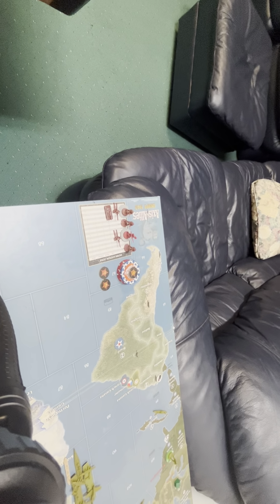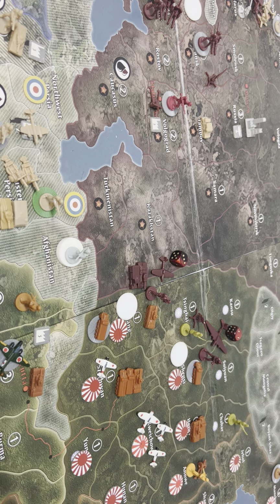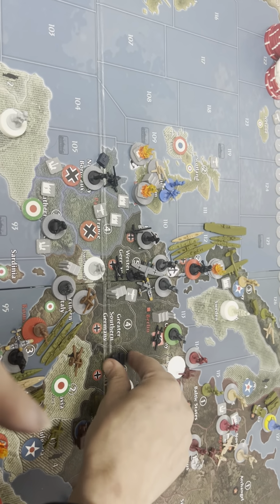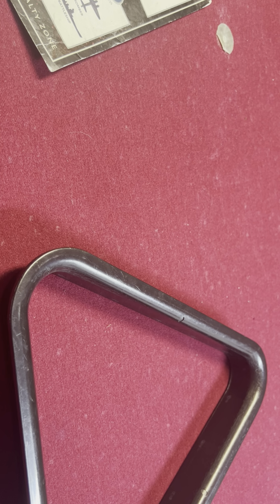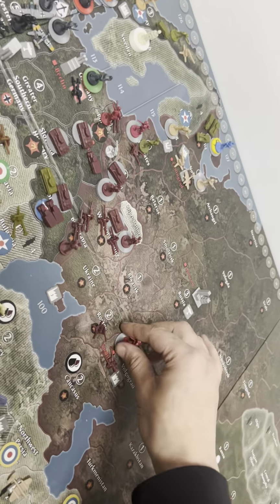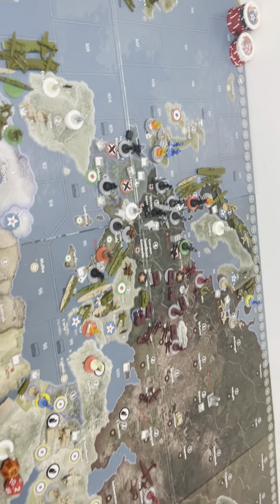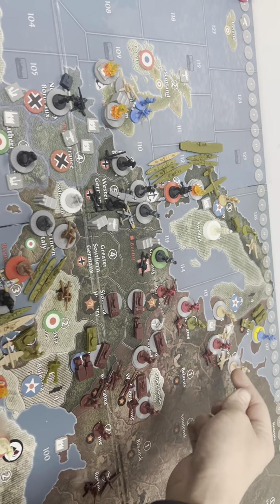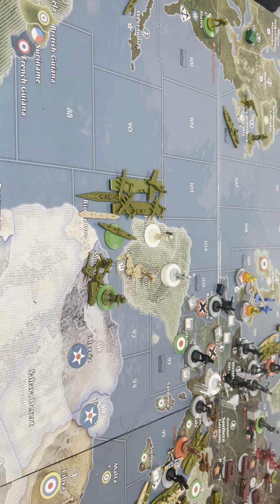Russian T14 Inside the horrors of Germany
Russia runs free with light resistance of the German forces  maybe the war will end before the end of this season ?!